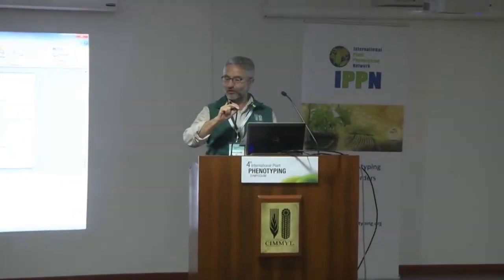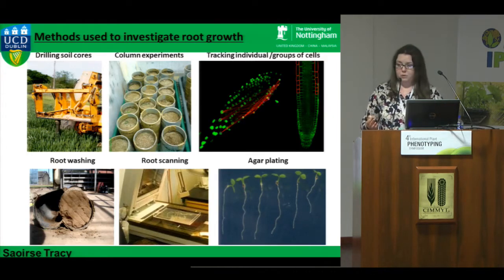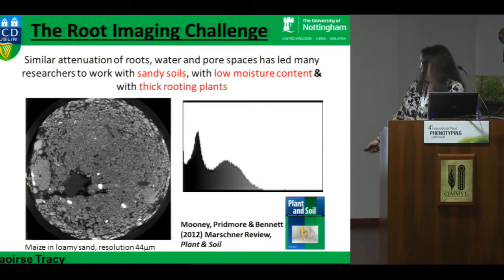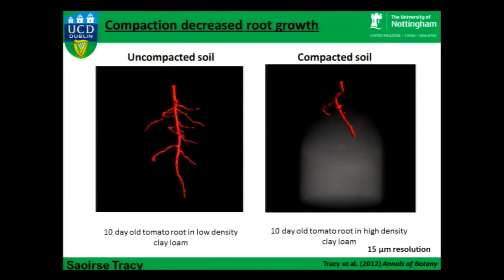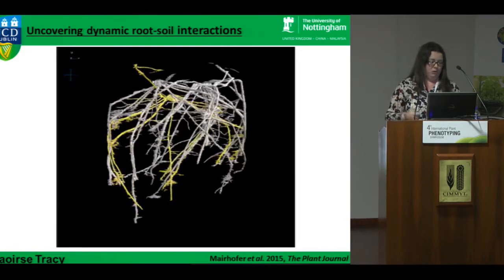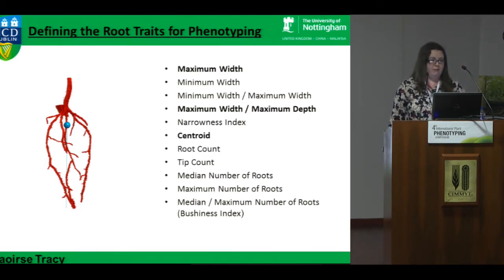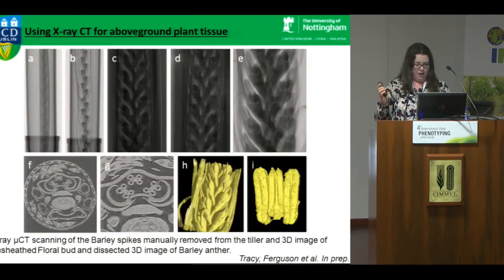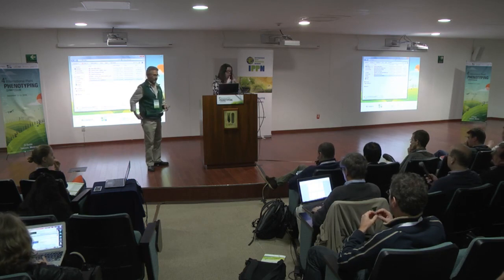Exploring the rhizosphere: Imaging root-soil interactions using x-ray-computed tomography HD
Saoirse Tracy

Exploring the rhizosphere: Imaging root-soil interactions using x-ray-computed tomography